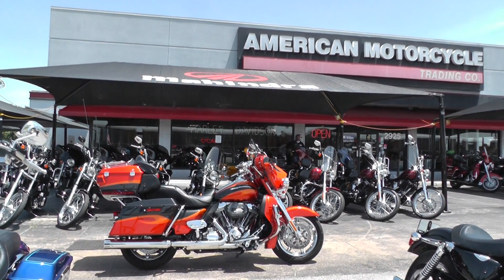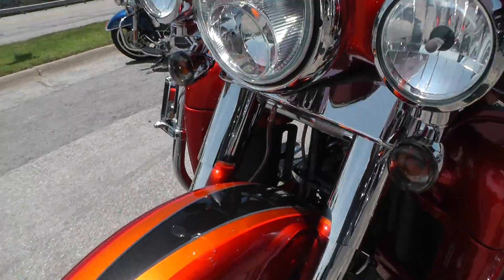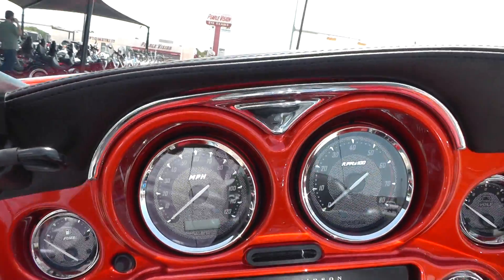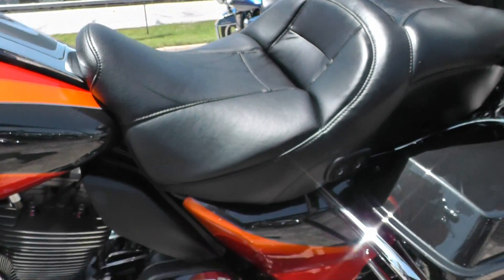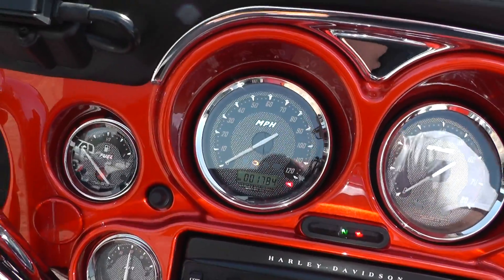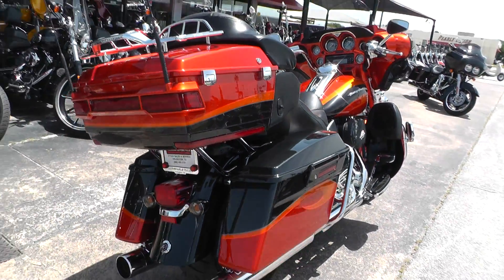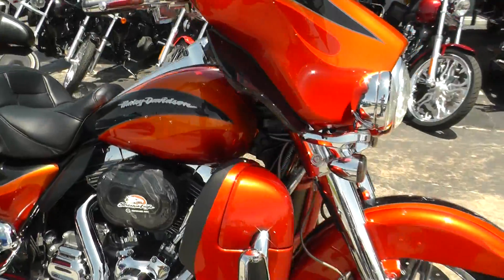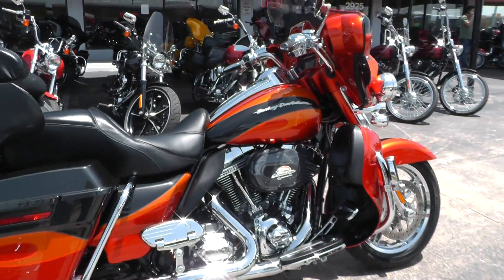953014 - 2013 Harley Davidson Screamin' Eagle Ultra Classic - Used Motorcycle For Sale